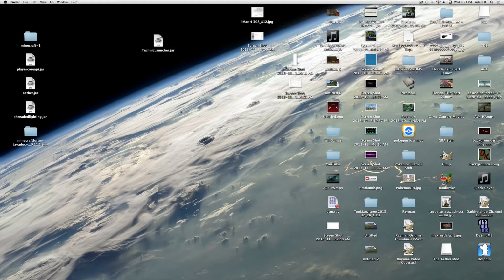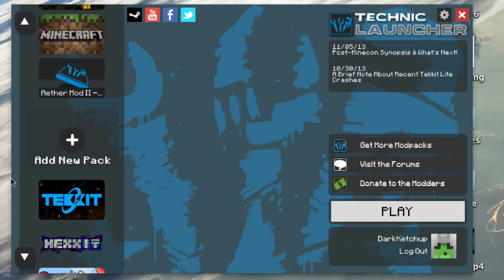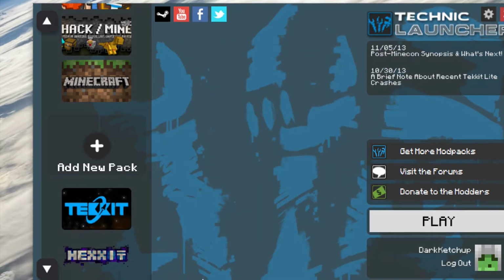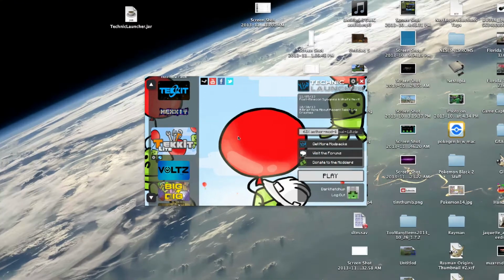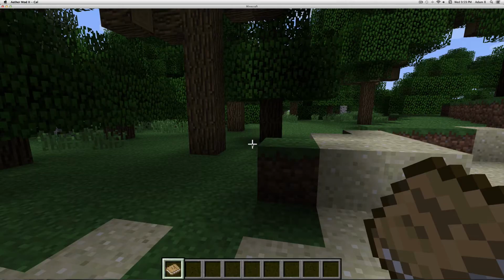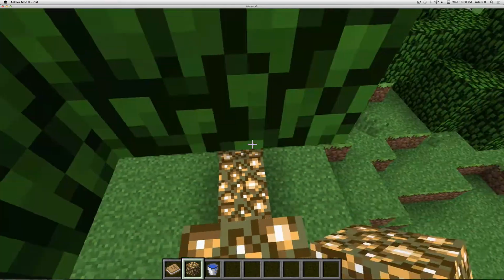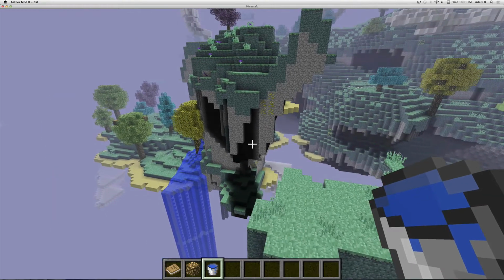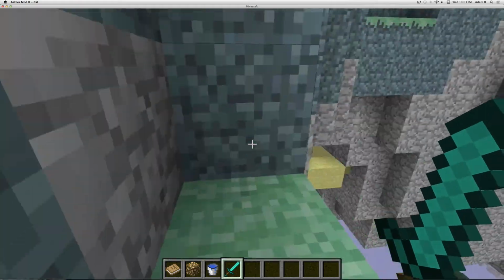How To Install Aether II On Minecraft 1.7.2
Hey guys, today I am going to show you How To Install Aether II On Minecraft 1.7.2